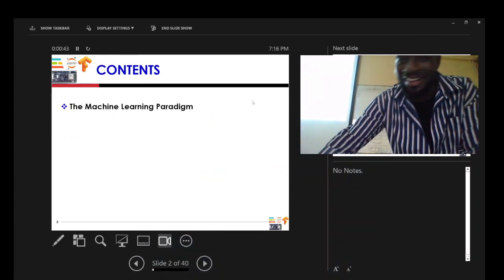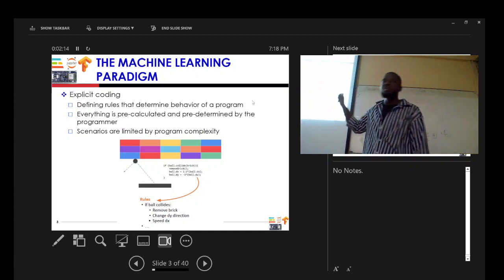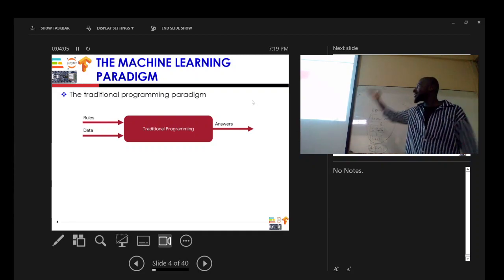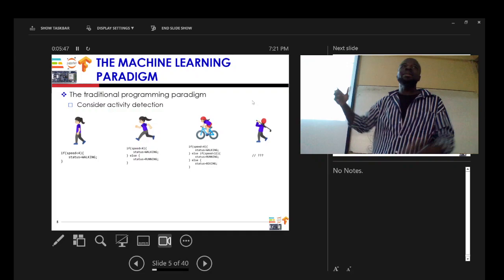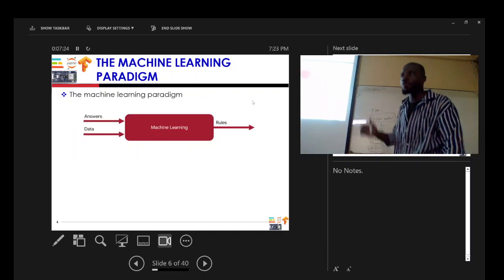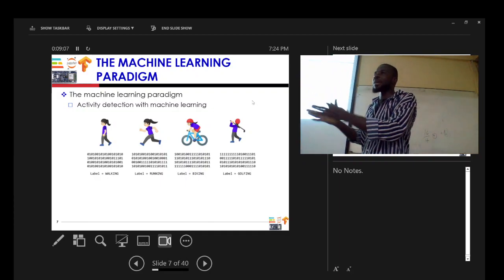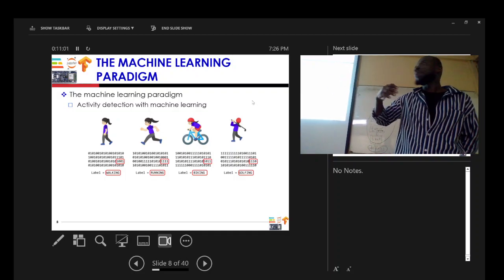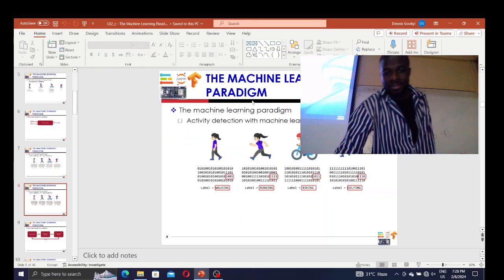L02_c - The Machine Learning Paradigm (Part 1)